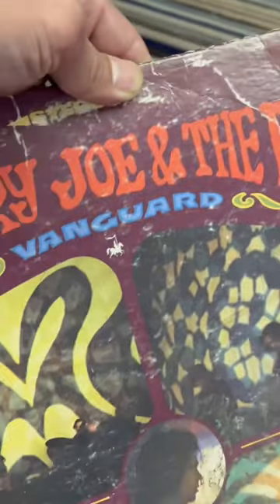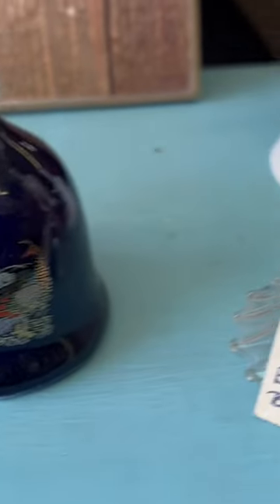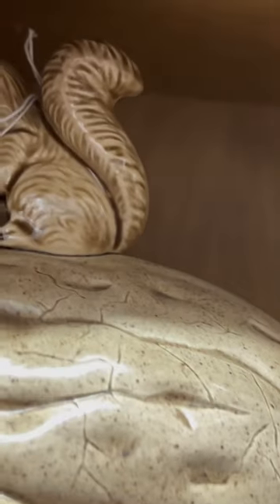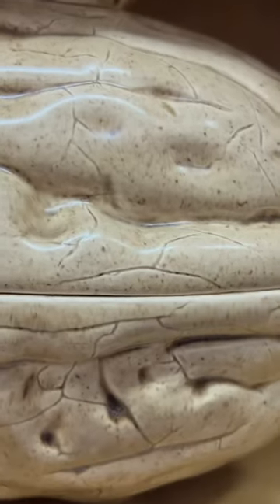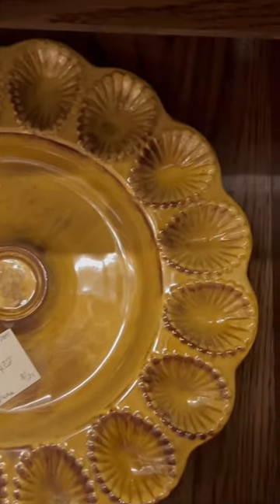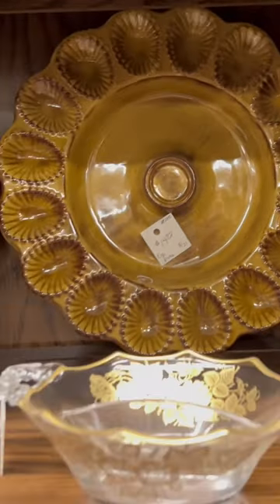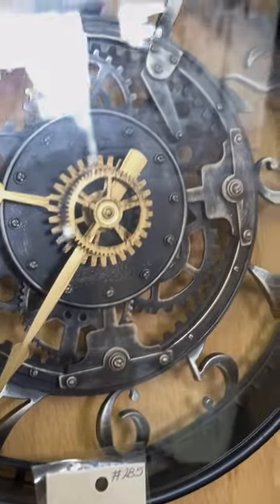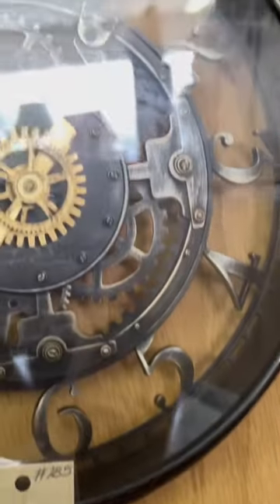Great Thift Store Finds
Great thrift store finds
This was at a random thrift store in Quincy,Washington